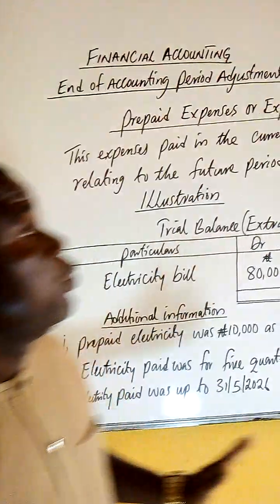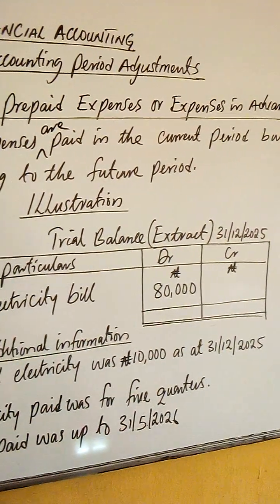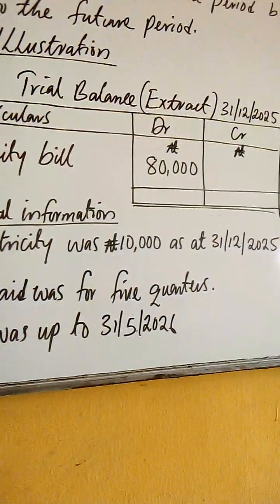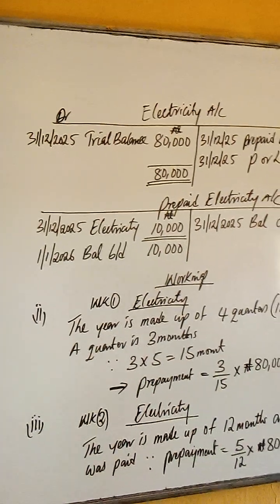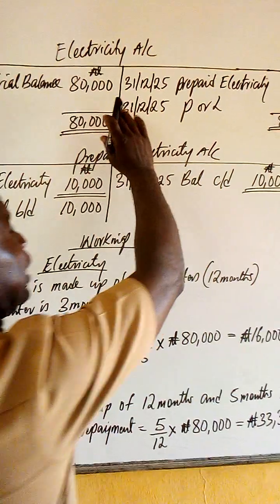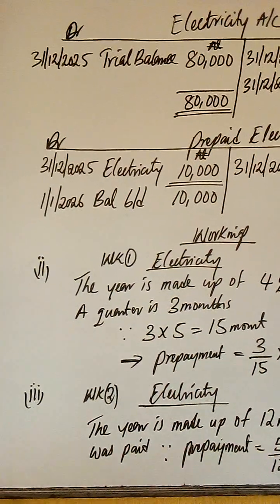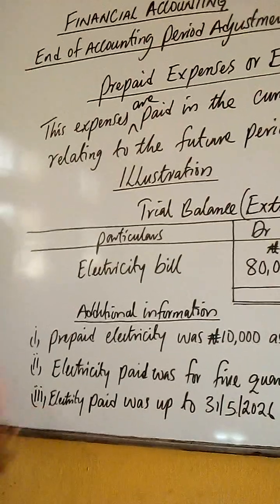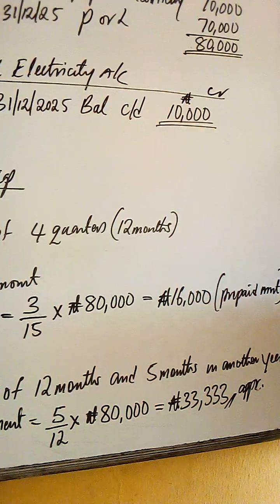Mr Chartered Tutorial | Financial Statement Adjustments [Part 5]